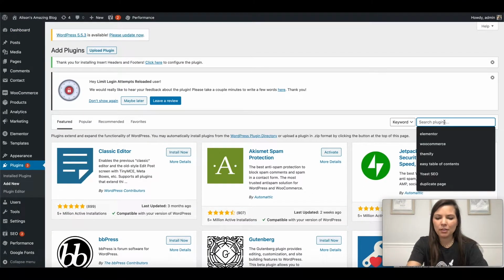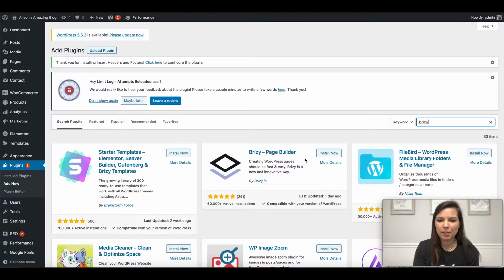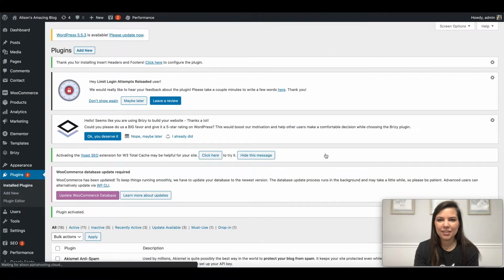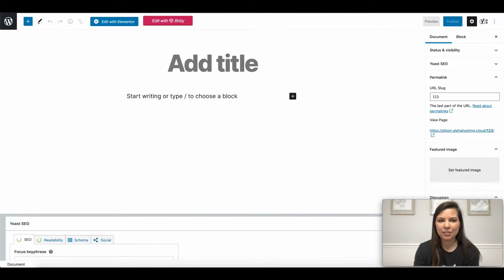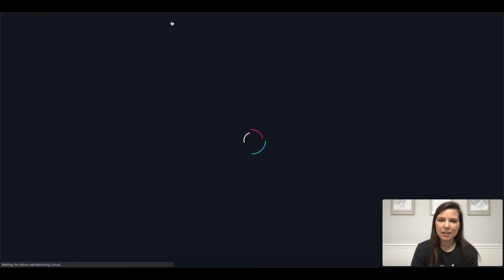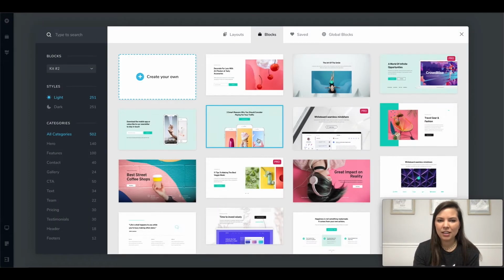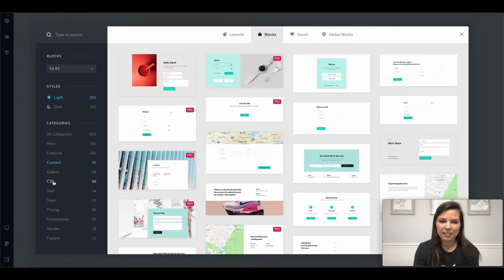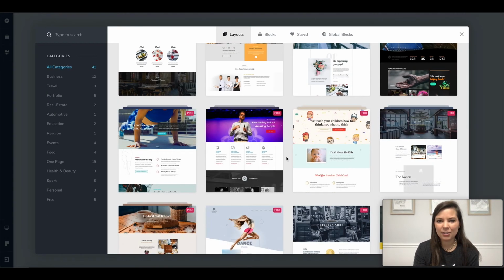How to Install the Brizy Page Builder Plugin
In this video you will learn how to install the Brizy Page Builder plugin to your WordPress site. This plugin allows users to design a beautiful website without having to know complicated code.

To get started follow these steps:

1. Head to your WordPress dashboard, plugins, add new, and search for Brizy.

2. Click install and then activate the plugin.

3. Once it is activated, it is ready to go!

4. Under pages click add new, and you will see an option to edit with Brizy.

5. After you select to edit with Brizy, you will see a menu that will allow you select elements to build your WordPress site.